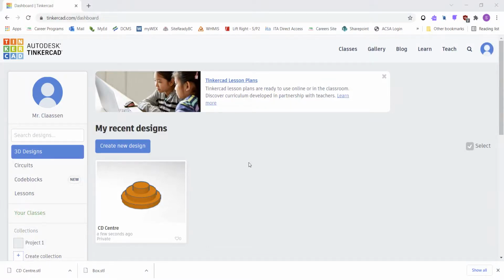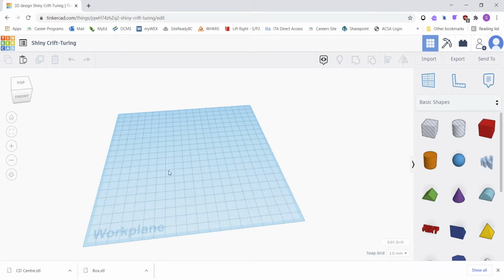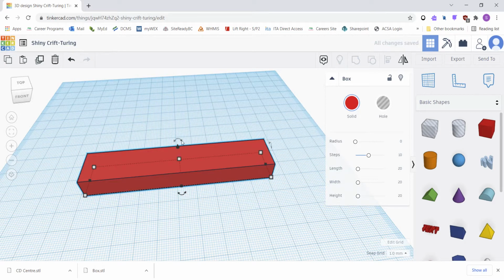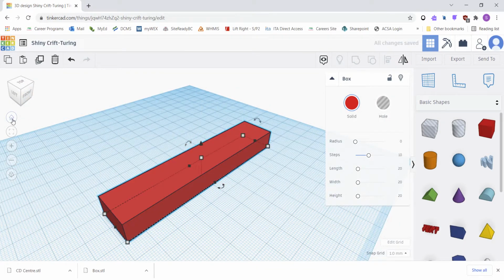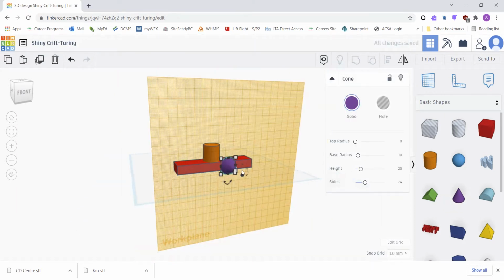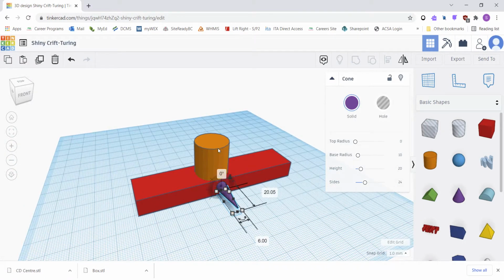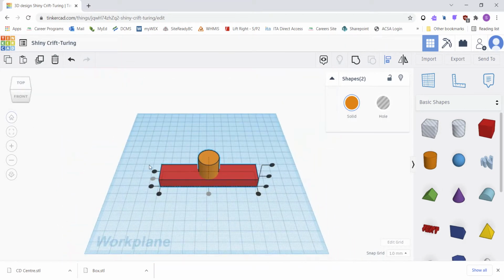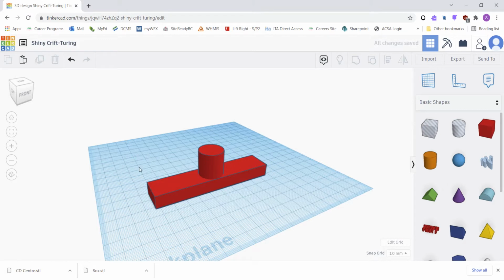TinkerCAD - Drawing Basics Part 1 (Work Plane, Align, Group)